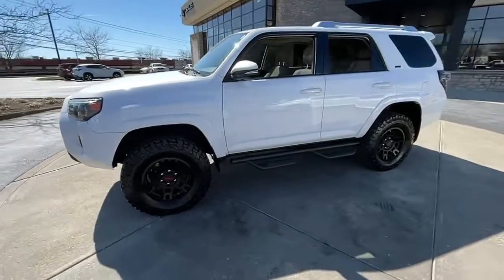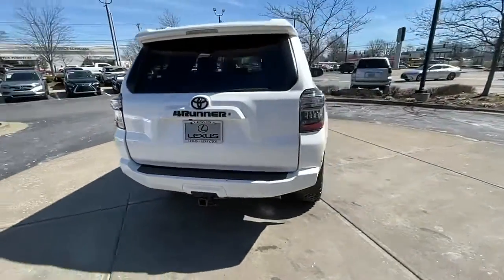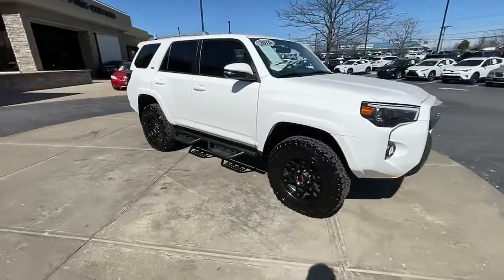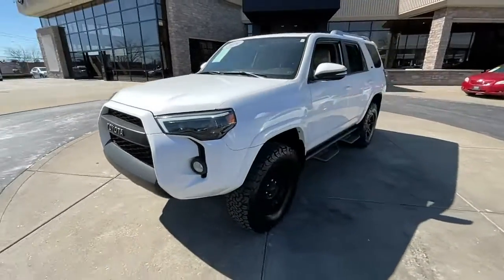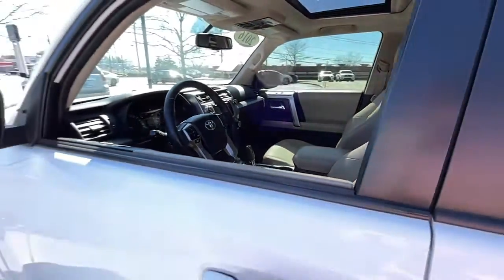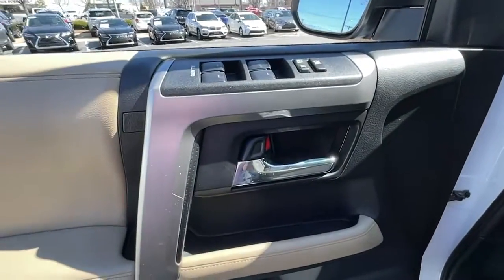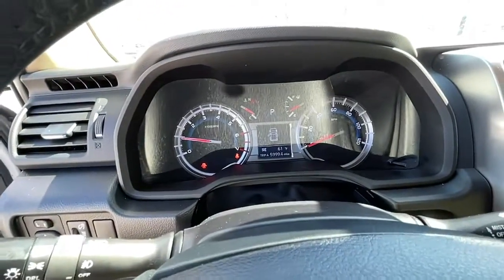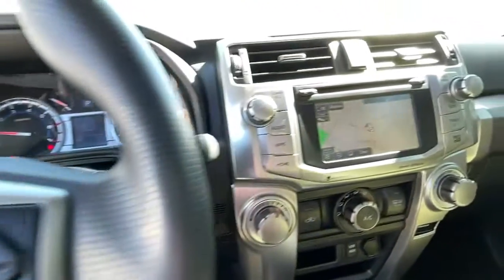2016 Toyota 4Runner Lexington, Wyandotte, Colby, Becknerville, Clintonville, KY X29971C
WHITE Used 2016 Toyota 4Runner available in Lexington, KY at Lexus of Lexington. Servicing the Lexington, Wyandotte, Colby, Becknerville, Clintonville, KY area.
2016 Toyota 4Runner 4WD 4dr V6 SR5 Premium - Stock#: X29971C - VIN#: JTEBU5JR5G5368660

1264 E New Circle Road

CARFAX 1-Owner Spotless. SR5 Premium trim. Sunroof Navigation Heated Seats 3rd Row Seat 4x4 Back-Up Camera Trailer Hitch RIGID RUNNING BOARDS WHEELS: TRD 17 FORGED BEADLOCK SOFTEX-TRIMMED 50/50 SPLIT FOLD-FLAT.. CLICK ME! KEY FEATURES INCLUDE: Navigation Sunroof 4x4 Heated Driver Seat Back-Up Camera Toyota SR5 Premium with WHITE exterior and SAND BEIGE interior features a V6 Cylinder Engine with 270 HP at 5600 RPM*. OPTION PACKAGES: WHEELS: TRD 17 FORGED BEADLOCK SOFTEX-TRIMMED 50/50 SPLIT FOLD-FLAT 3RD ROW: sliding 2nd row w/passenger-side 1-touch access to 3rd row and 3rd row curtain shield airbags Trunk Carpet RIGID RUNNING BOARDS. PURCHASE WITH CONFIDENCE: CARFAX 1-Owner SERVICE COMPLETED: Service Work completed on this Toyota 4Runner included: Complete Multi-Point Inspection Oil & Filter Change by a Factory Trained Technician Battery Voltage Test Tires Inspected Brake Inspection Emissions System Check Professional Detailed Inside and Out Function Test all Lights Check the Complete Exhaust System Cooling System Inspection Transmission Fluid Inspection Differential Fluid Inspection Function Test all Options & Accessories. BUY FROM AN AWARD WINNING DEALER: We here at Lexus of Lexington have made it our mission to provide a first class car-shopping experience to our valued customers throughout Lexington Frankfort KY Georgetown KY and Richmond KY. With our vast selection of new and used cars youll have the chance to browse our current inventory in a comfortable stress-free shopping environment. Visit us to take a test drive learn more about financing or service your car and we can assure that youll always be well taken care of! Pricing analysis performed on 3/1/2022. Horsepower calculations based on trim engine configuration. Please confirm the accuracy of the included equipment by calling us prior to purchase.